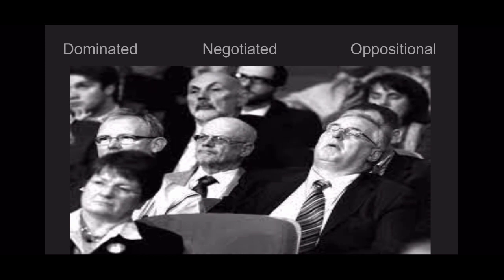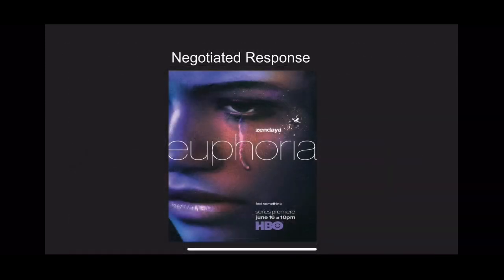Audience Research and Reception Film Theory